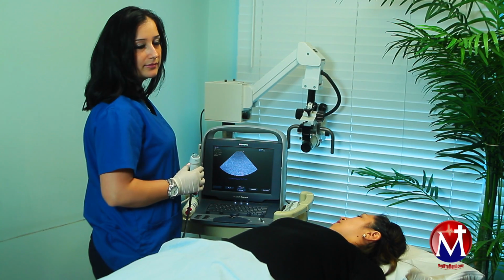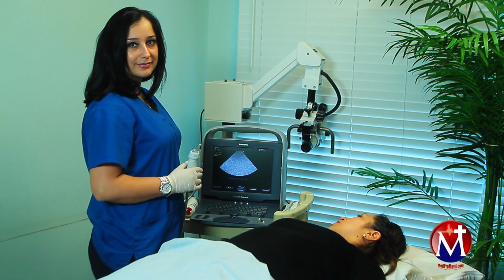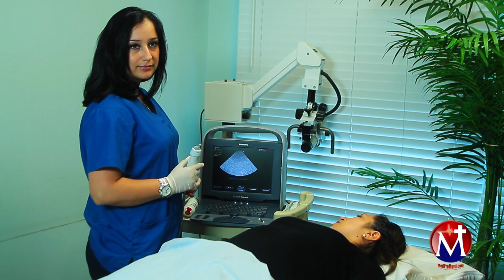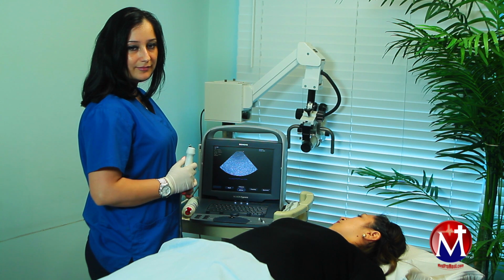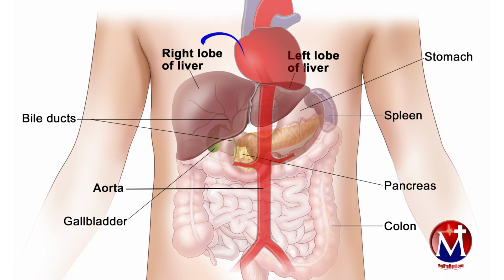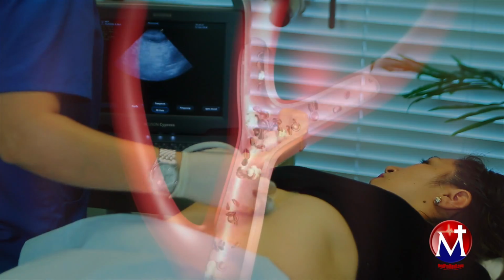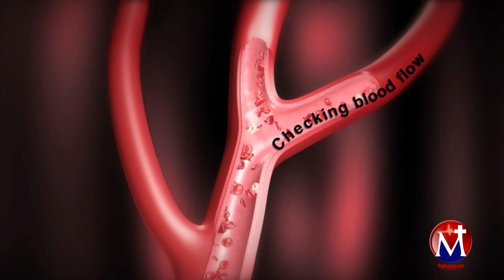GENERAL ULTRASOUND #1 Abdominal (Limited, Complete)